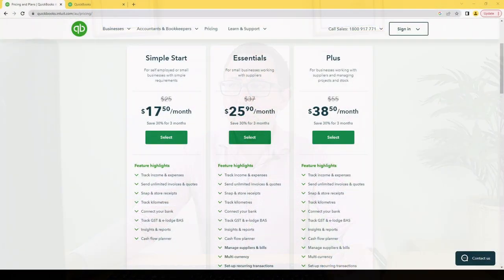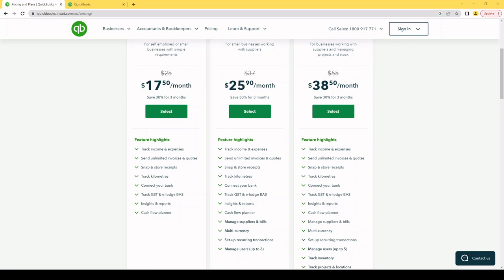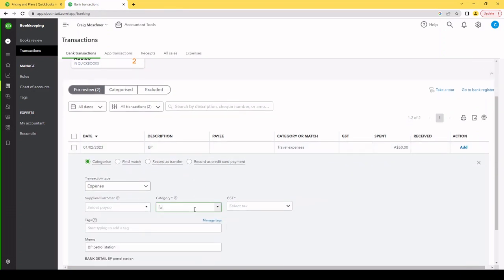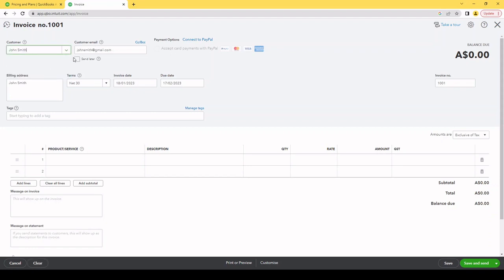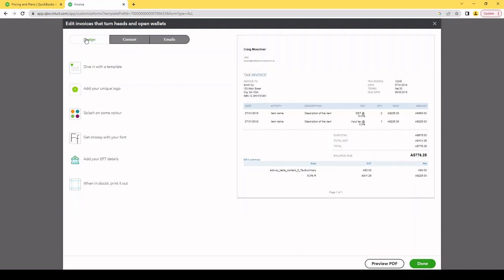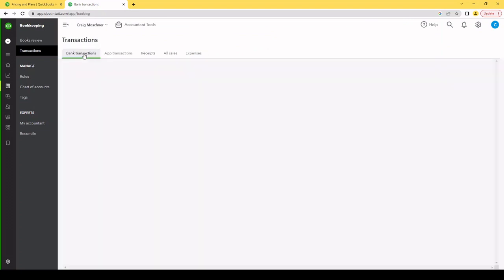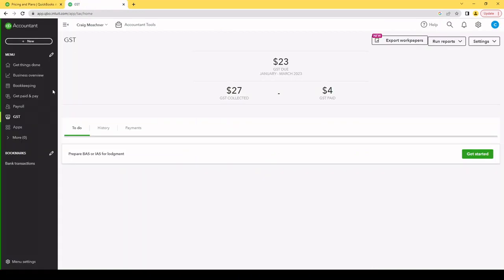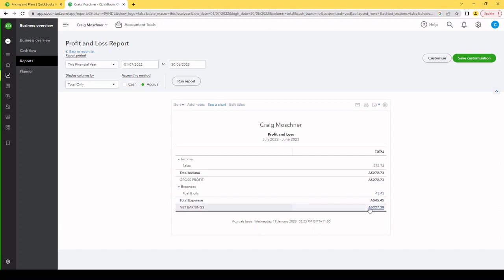Why Choose QuickBooks in 2023 (Best Features Explained)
Thinking about signing up to QuickBooks?

Wattle Accountants
  Presented by: Craig Moschner, Principal Accountant